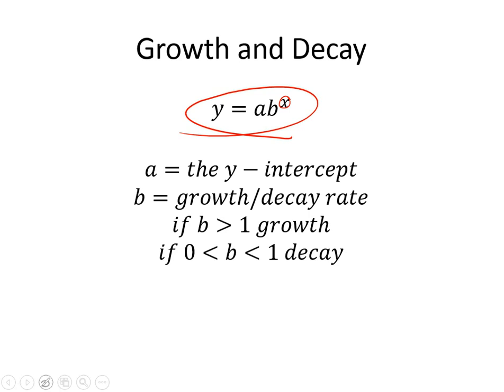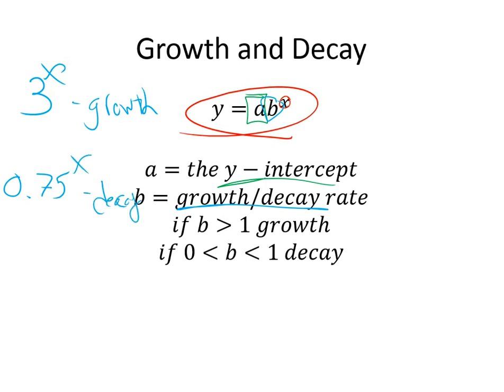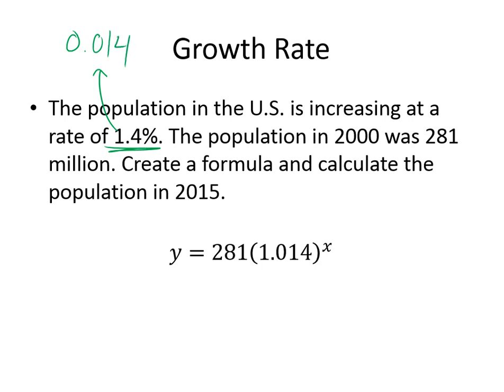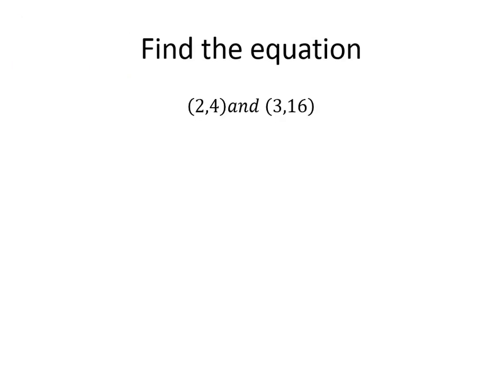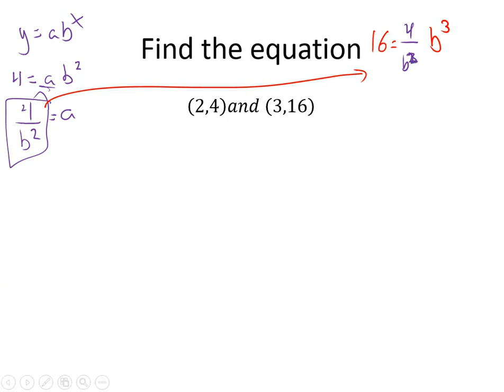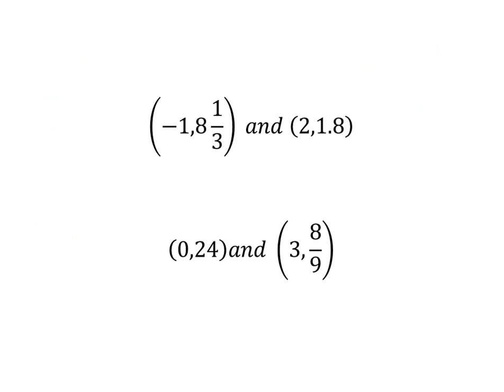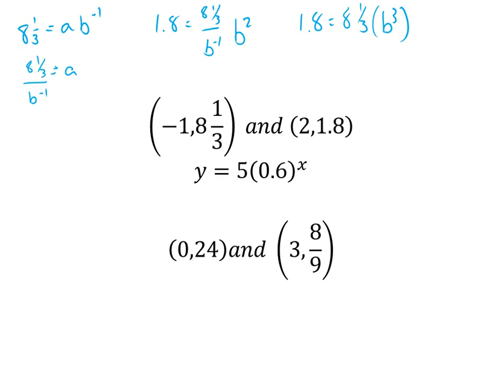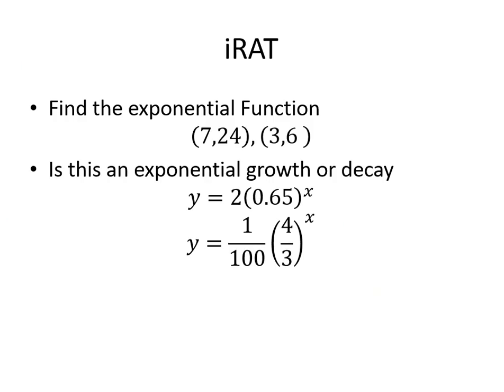Exploring Exponential Models